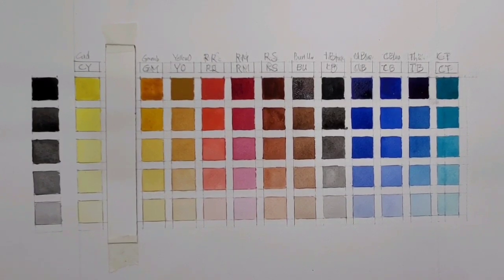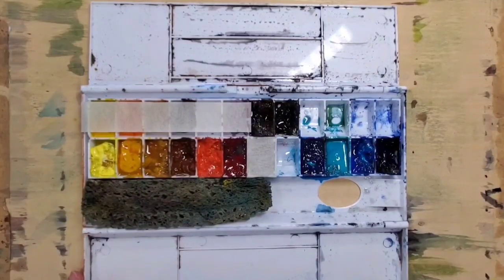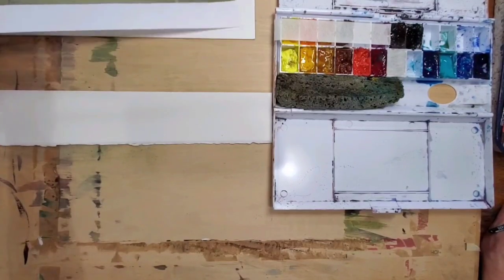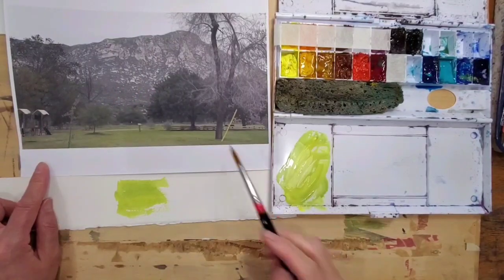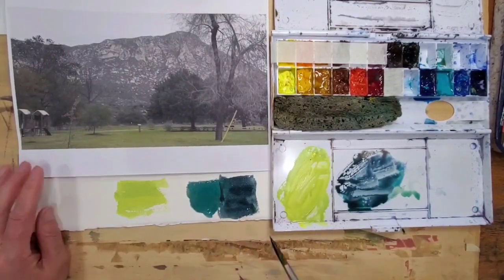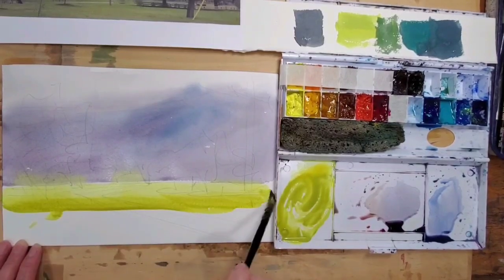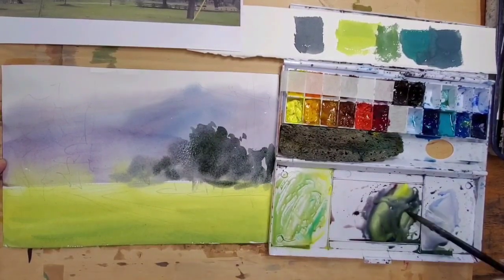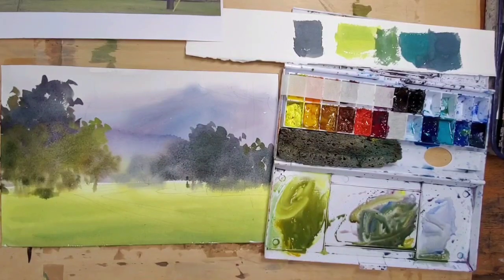Tip of the Week: Mixing a Variety of Greens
Each week I share a short clip of useful watercolor tip with you and other watercolor artists. This week's tip is about mixing green colors when painting watercolor. (Turn sound on to get more tip details).
For those of you who are interested in the specific pigment names I use, here is my basic 12 color palette:
I use mainly tube paints of good quality brands. Below is my basic 12 - color palette (paint names may vary based on brands):
Reds: Cadmium Scarlet, Quinacridone Rose Madden
Yellows: Cadmium Yellow, New Gamboge,
Blues: Ultramarine blue, Phthalo blue, Cobalt blue, Cobalt Turquoise
Browns: Burnt Sienna, Burnt Umber, Yellow Ochre,
Other: Ivory Black.
For a full-length instructional video, follow the link below to my digital workshop "Fearless Waterscape" published by Creative Catalyst Productions